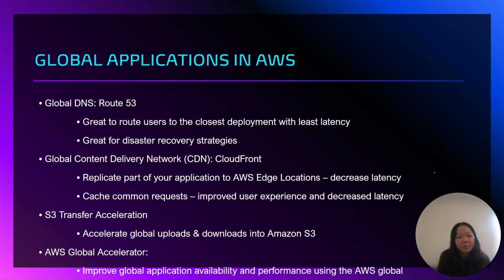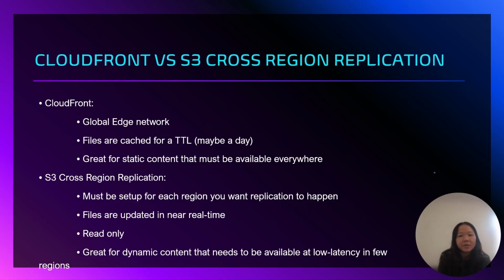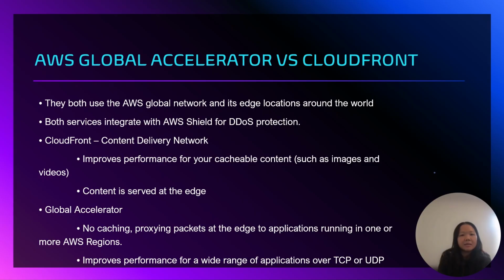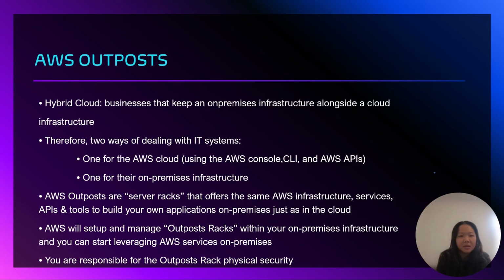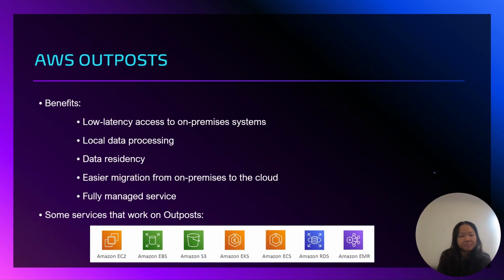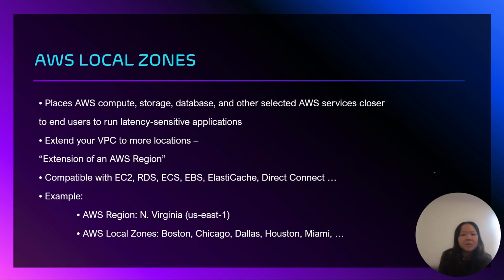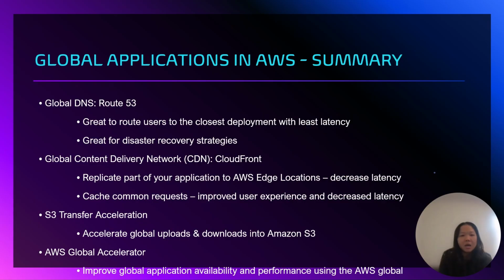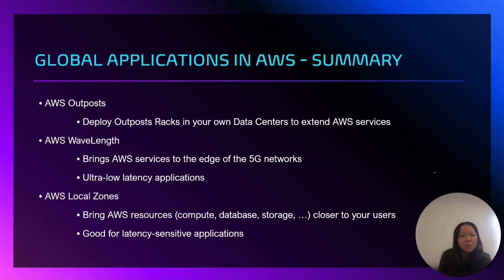Deploying and Managing & Global Infrastructure 3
My AWS Cloud Practitioner tutorial video is out !!!. Let's learning and pass the quiz for AWS certificate with my AWS Cloud Practitioner videos. I made 3 tutorial videos for this series you’ll learn

DEPLOYING AND MANAGING INFRASTRUCTURE AT SCALE SECTION
GLOBAL INFRASTRUCTURE SECTION

This video series is also part of my Database & Development II at Concordia University Chicago, and I fully thank you Dr.Victor Govindaswamy  for your useful advice, support and encouragement for making this tutorial video.